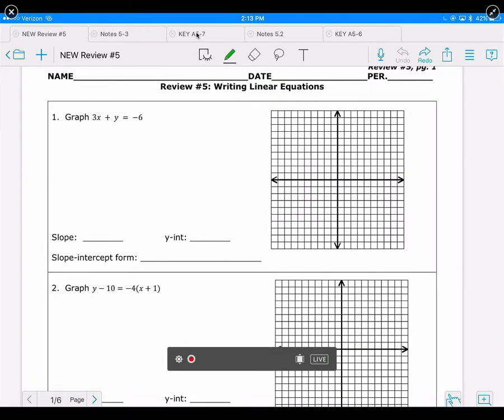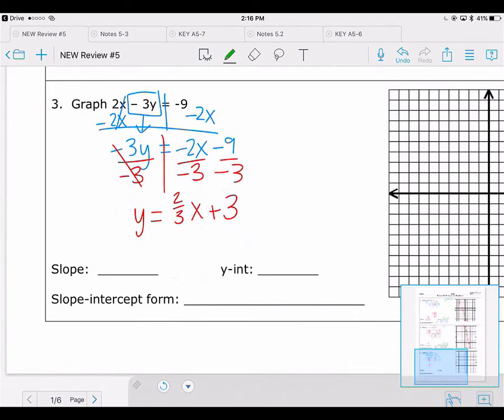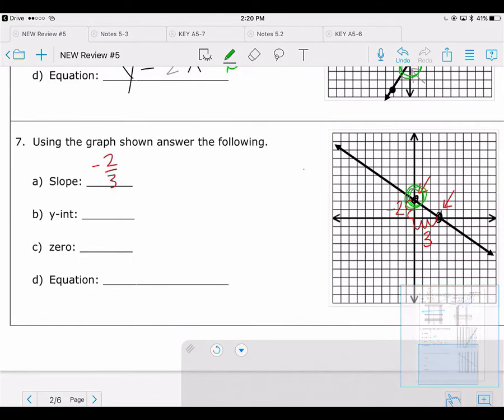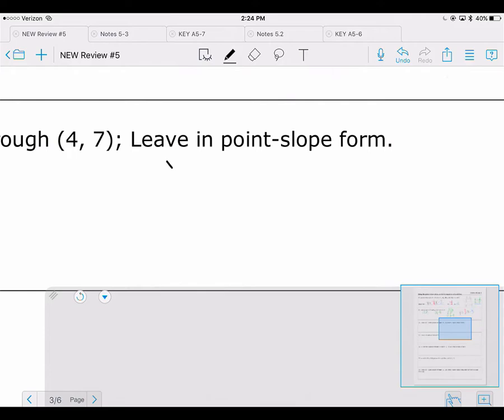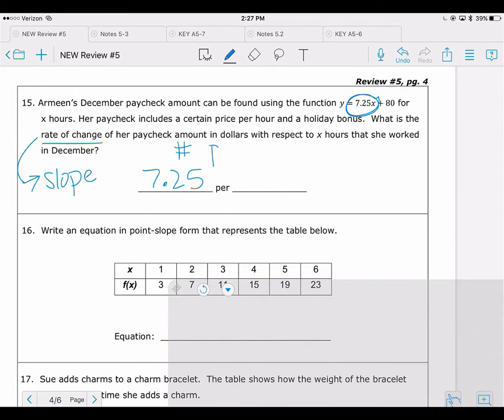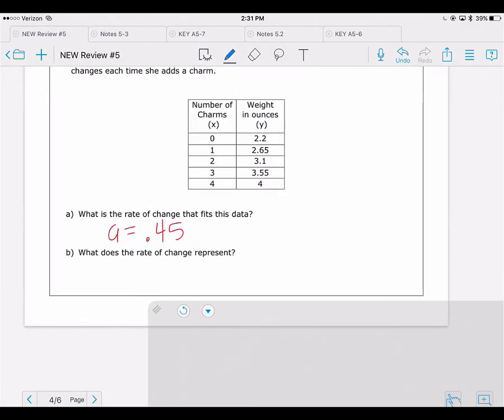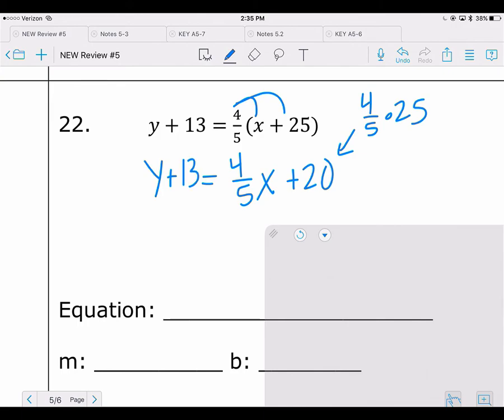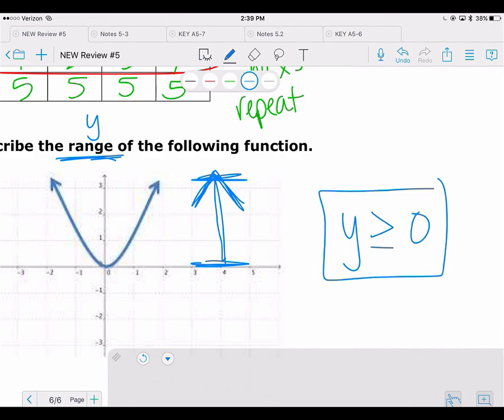Review 5 video